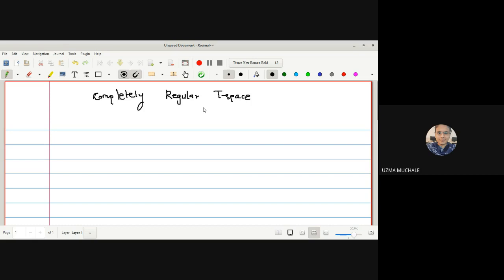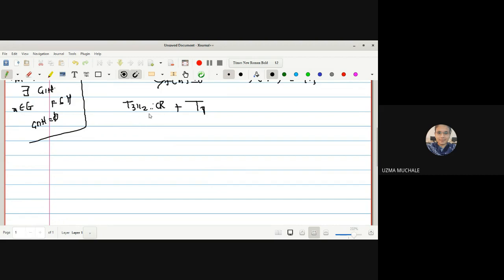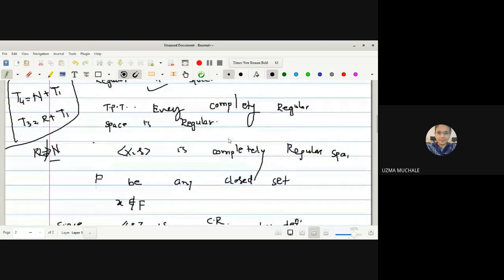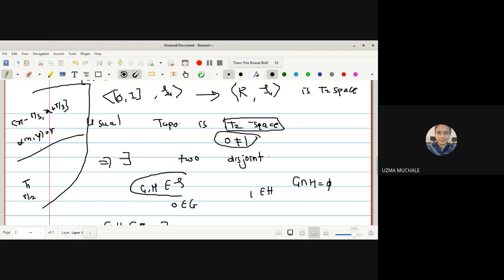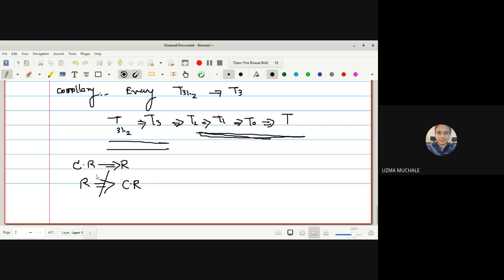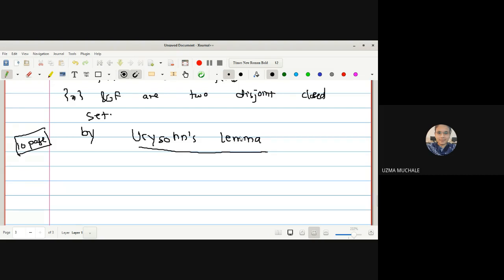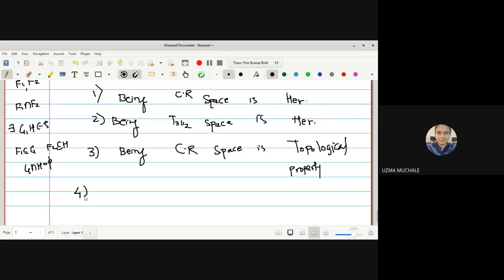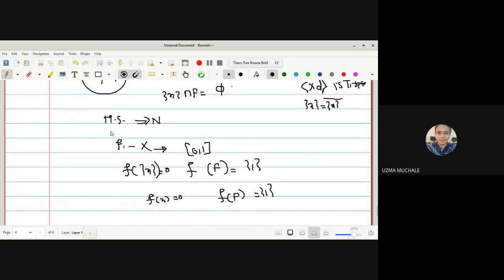General Topology lecture 39